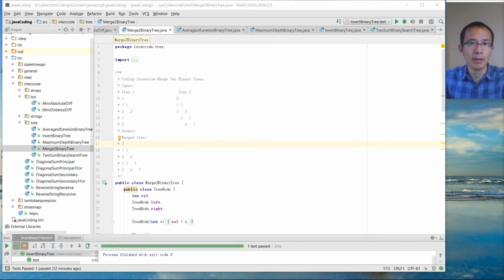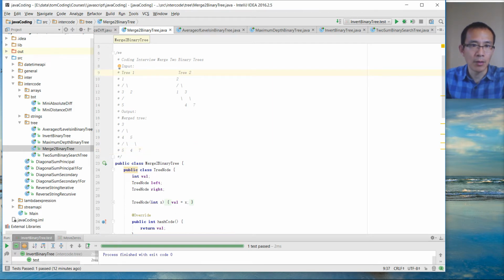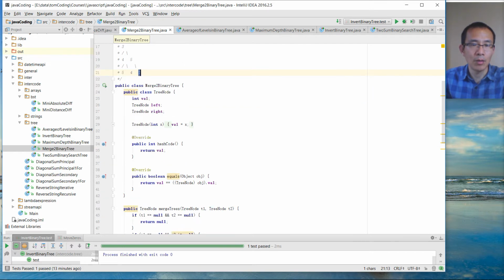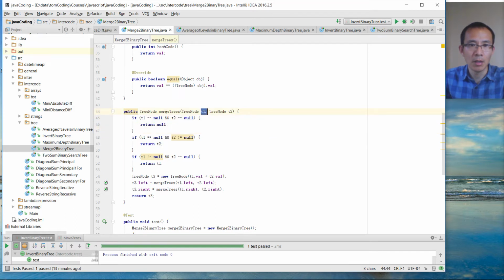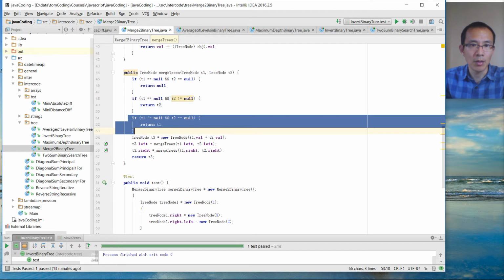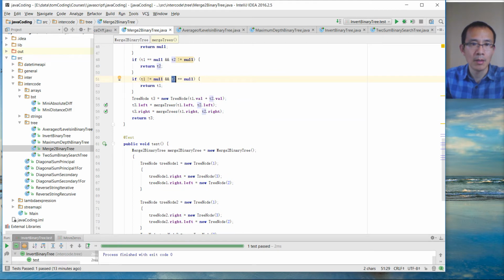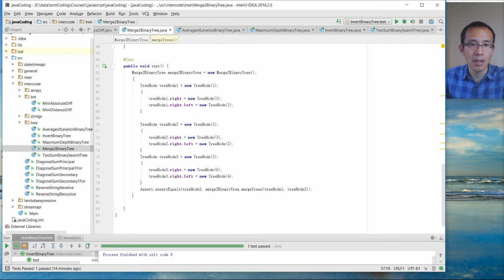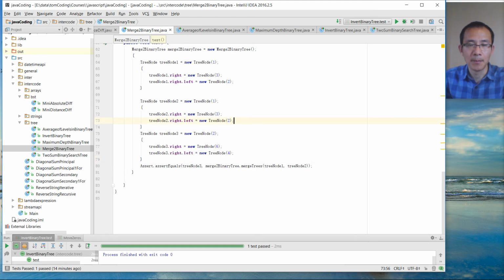Coding Interview Merge Two Binary Trees